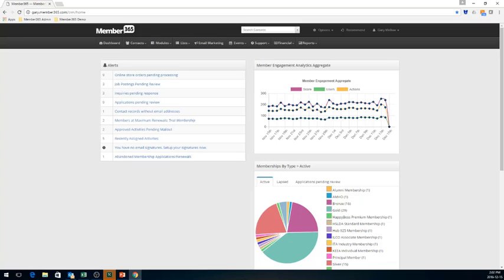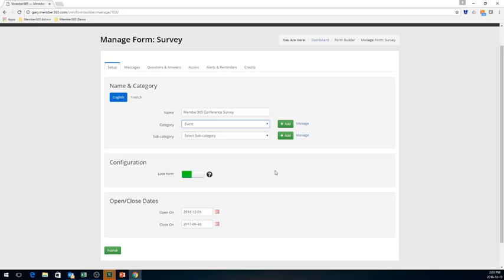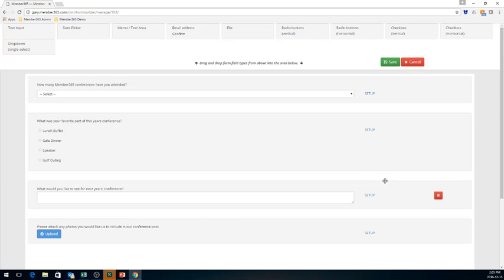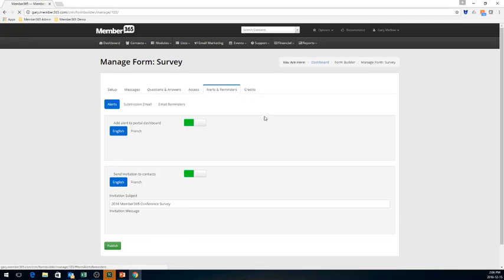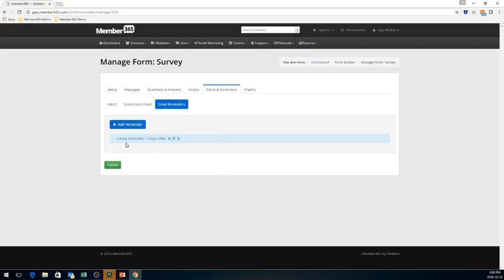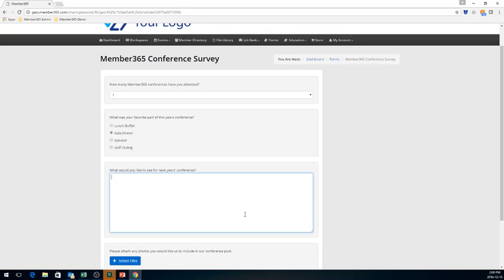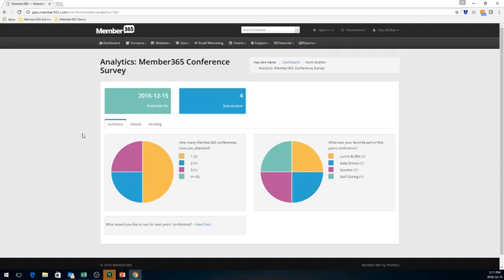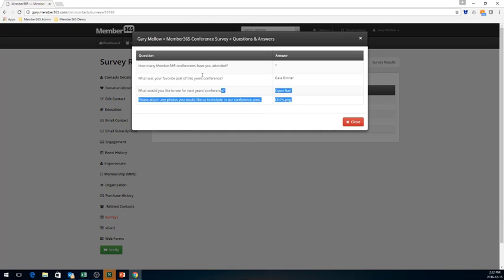Member365 Weekly Webinar: Surveys & Analytics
Member365 Weekly Webinar on Surveys and Analytics. A deep dive into the software- learn how to create surveys and discover ways to utilize your valuable data!